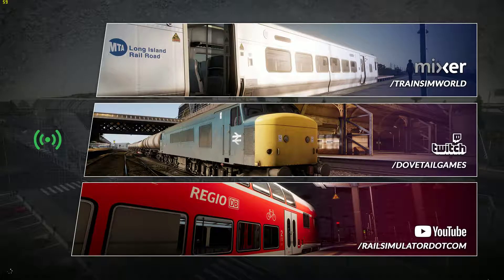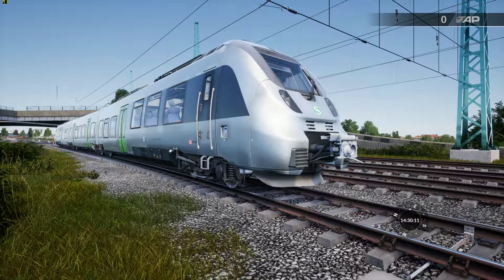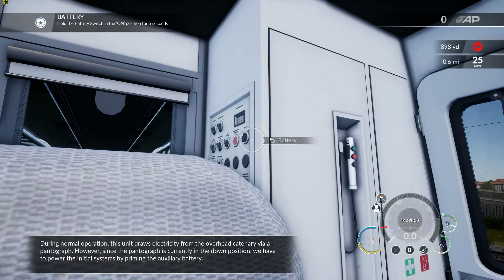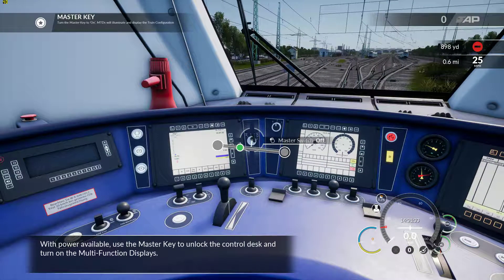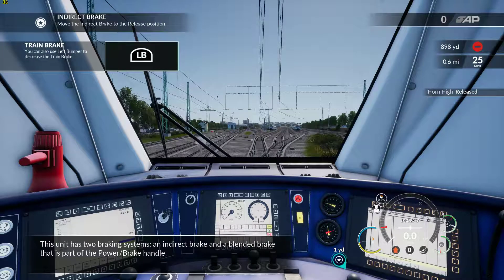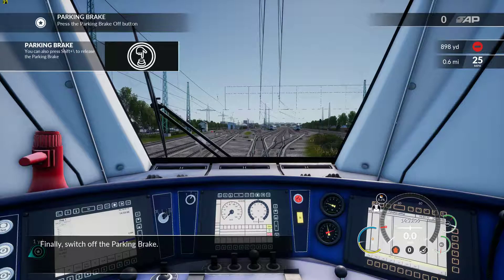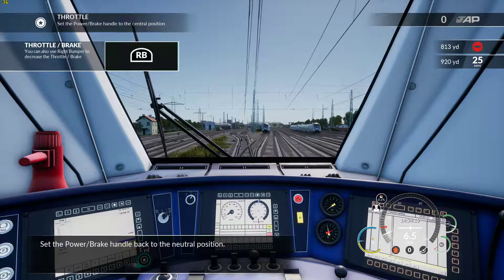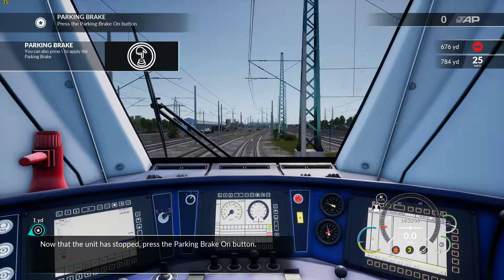[Train Sim World] #38 Rapid Transit Training 1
Talent 2 Introduction